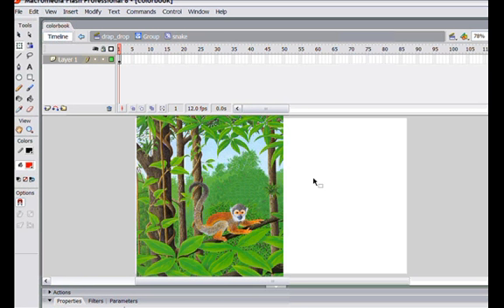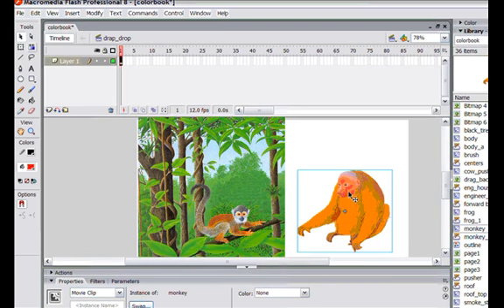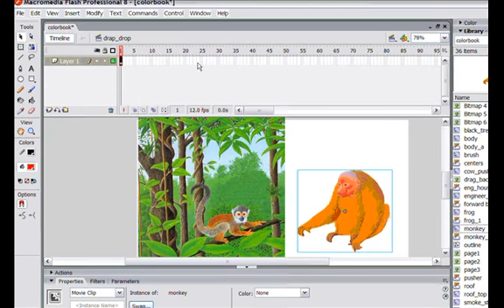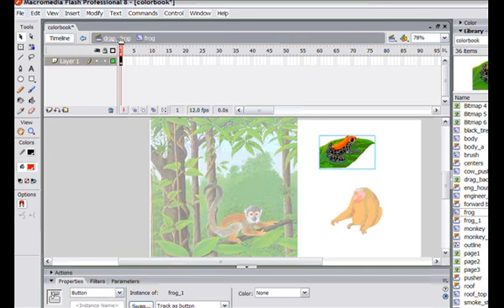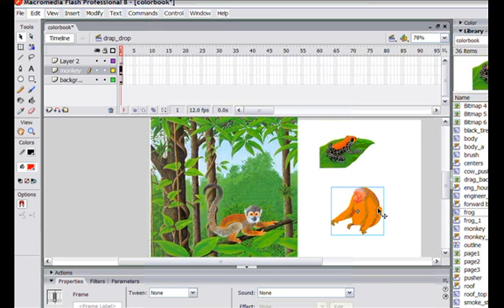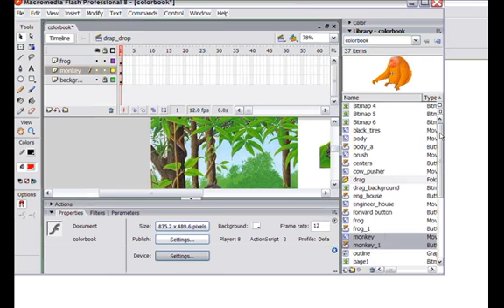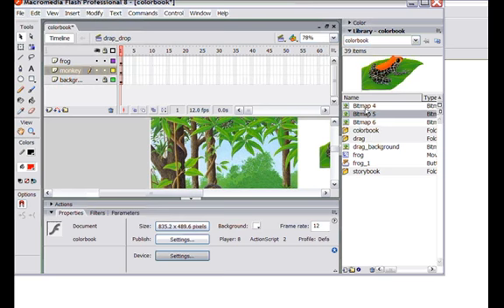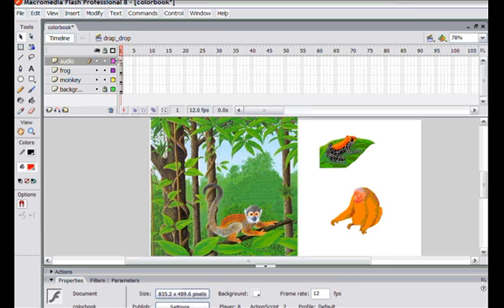drag drop 2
Drag and drop part 2 using AS2